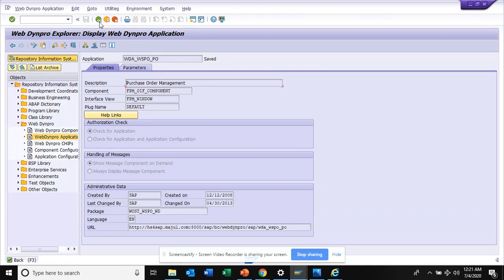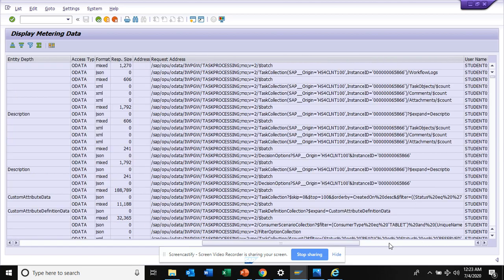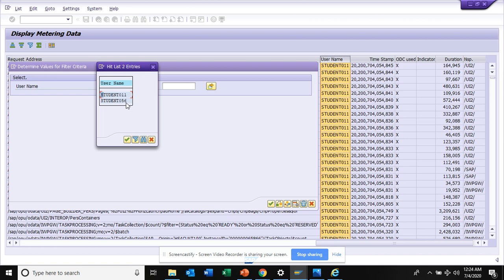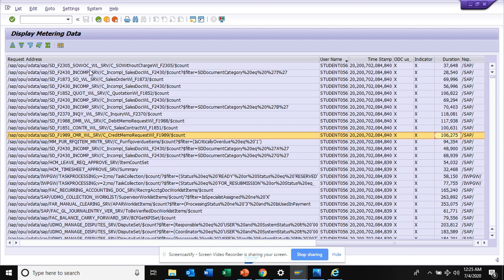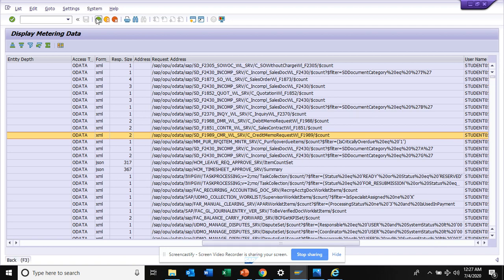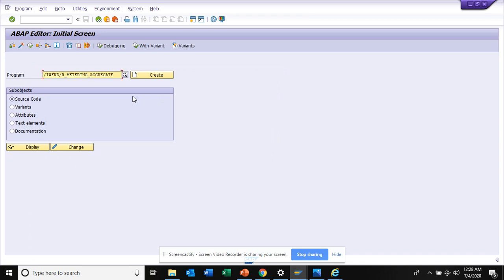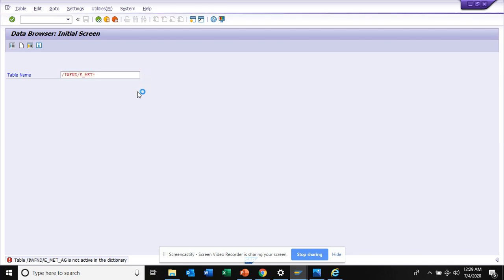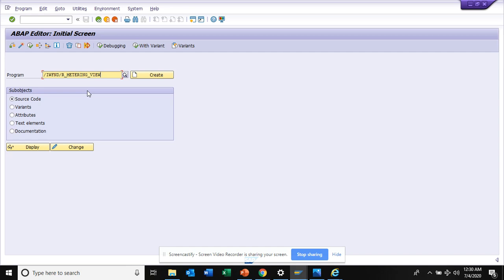SAP Fiori: SAP S/4 HANA FIORI USAGE IN SAP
SAP S/4HANA  FIORI USAGE IN SAP